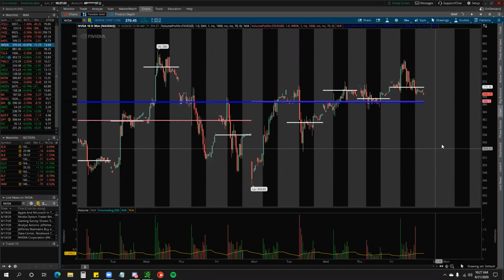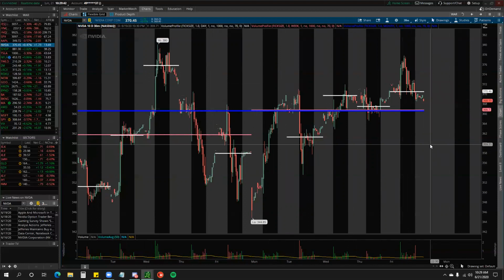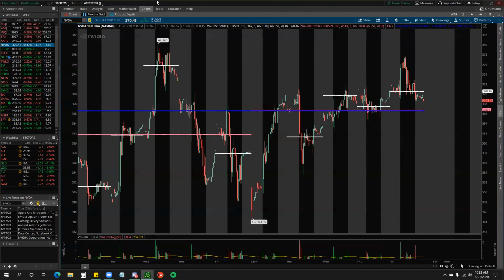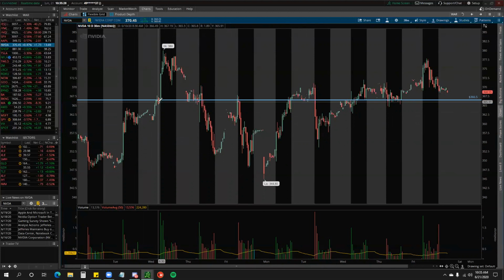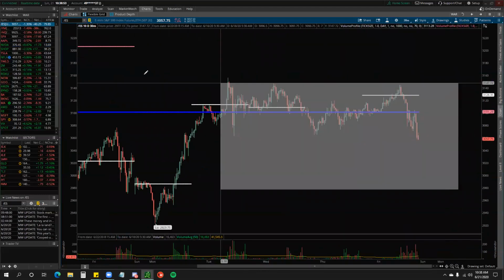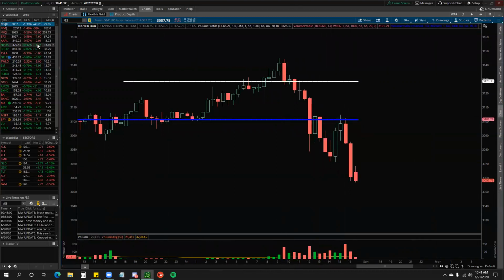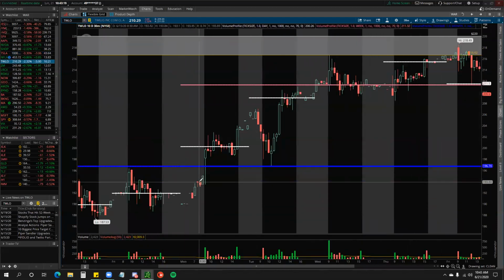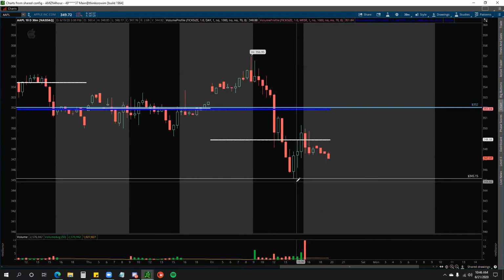POINT OF CONTROL TRAINING (POC)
POINT OF CONTROL TRAINING